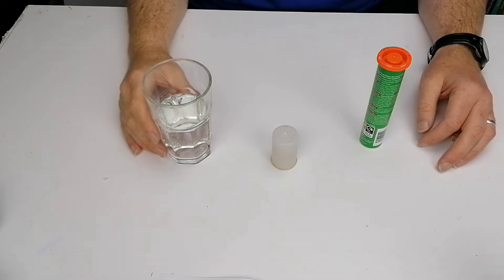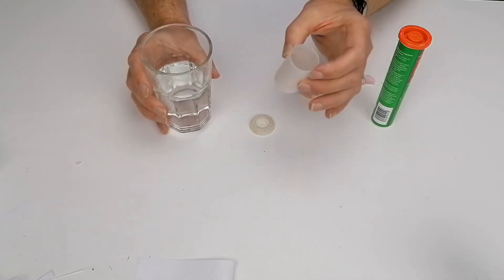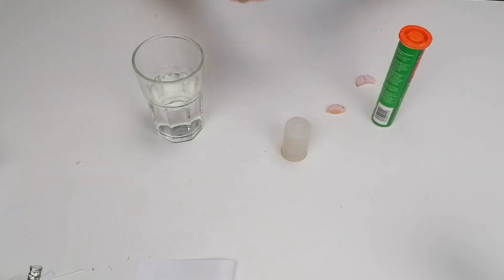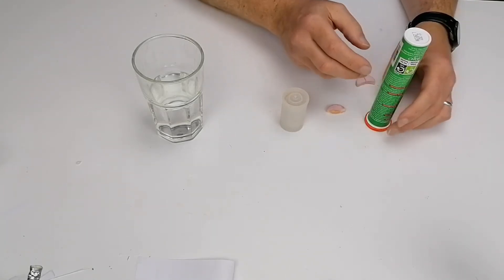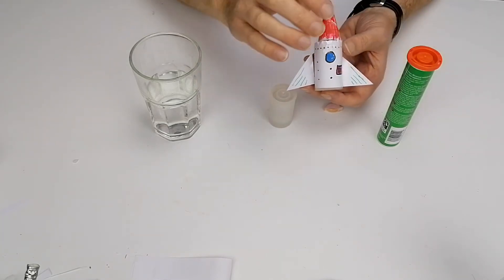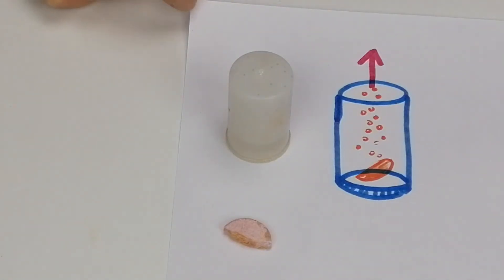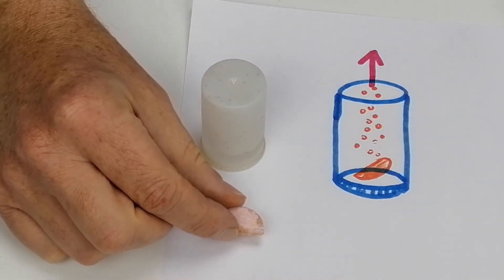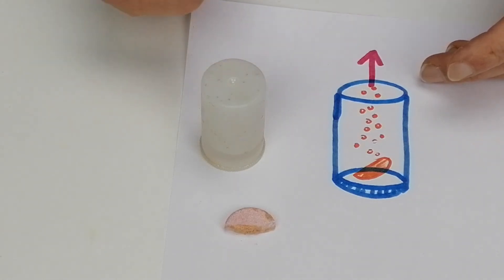Make a Pop Rocket - Forces and Motion - By Science Ireland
Make pop rockets explode and launch up into the air. Use a small container, some water and a vitamin C tablet to launch the rocket. See how the forces of the bubbles inside the container make the rocket fly.